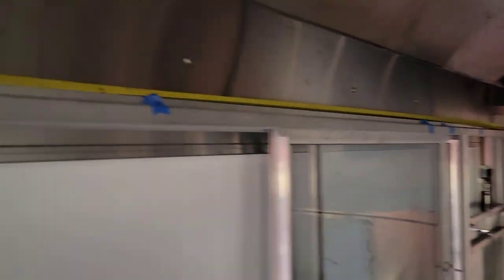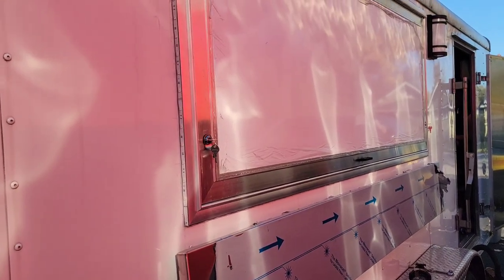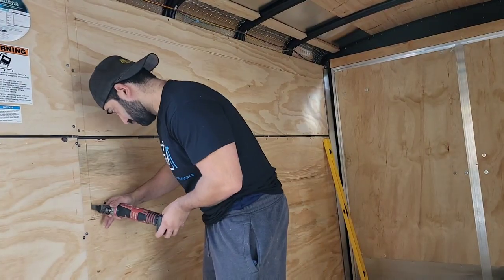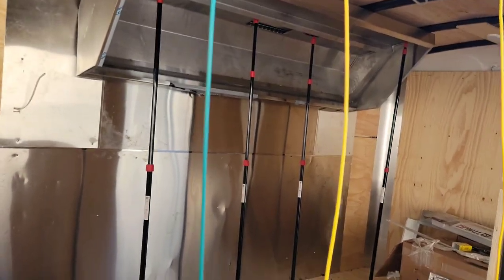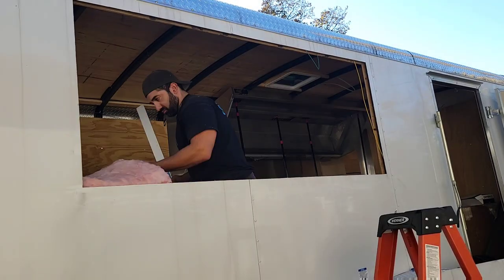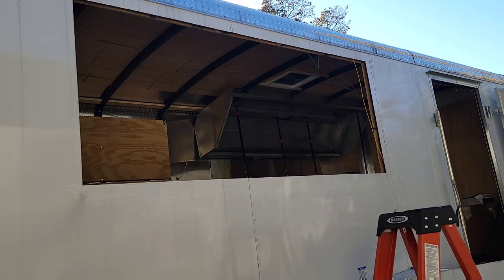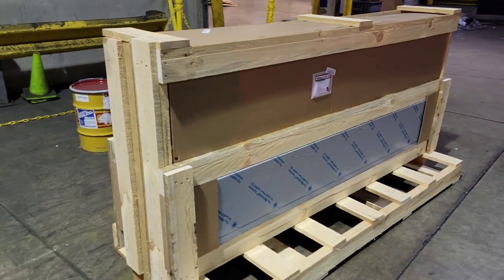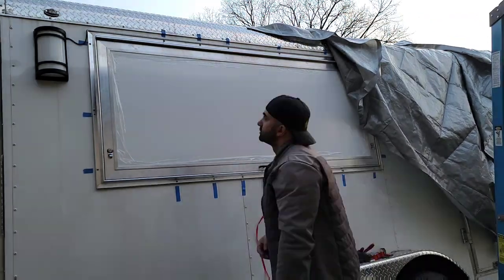How to Install A Food Truck Window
Welcome to The Food Truck Series
How to Build Your Food Truck

Your Step by Step guide on how YOU can Build your own Food Truck.

The Window is From J&R Aluminum in Ohio
Phenomenal Products and Customer Service

We are starting from Scratch on a 7x16 Trailer
With me Frank Baltierrez
Below are my Paid Amazon Links to items I use and will be using for this Food Trailer Build Step by Step Guide

50 Amp Generator Plug

S.S Screws

Metal Cut off Wheel:

Angle Grinder

Propane holder

Romex 250 ft

14/2 wire

Wire Strippers

Can Lights

Breaker Panel

Utility Knife

Aluminum Tape

Water pump

SOOW Wire